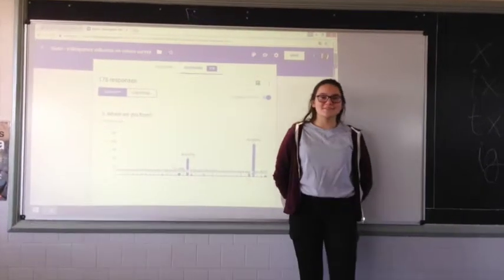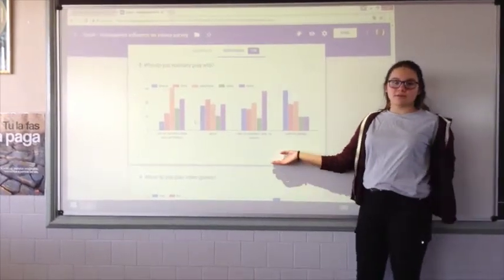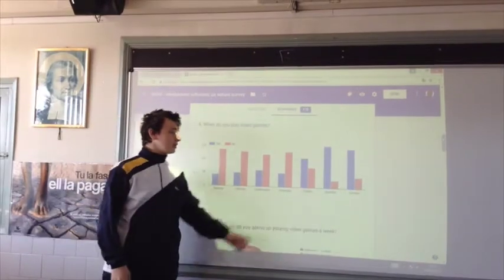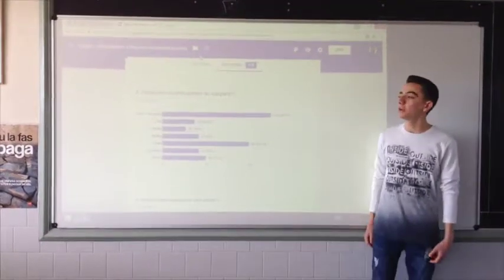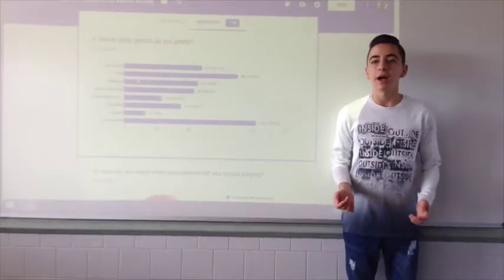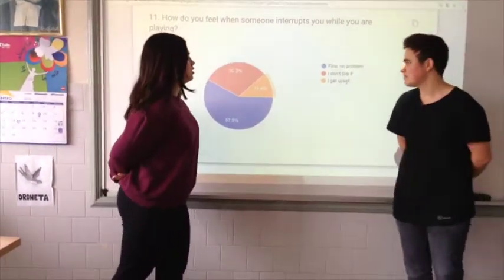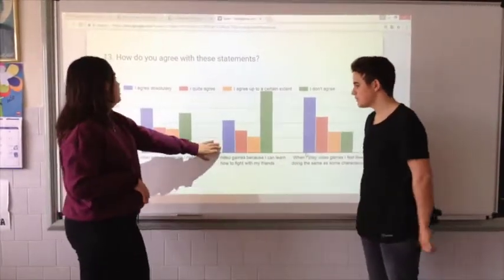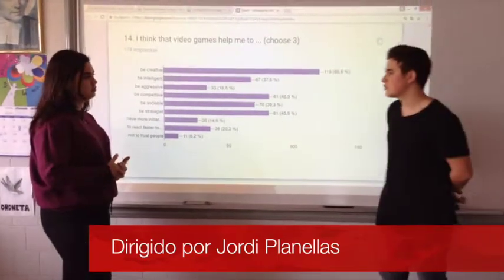SPAIN VIDEO GAMES INFLUENCE SURVEY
A video for the Erasmus+ project Understanding and Critical Media Literacy.